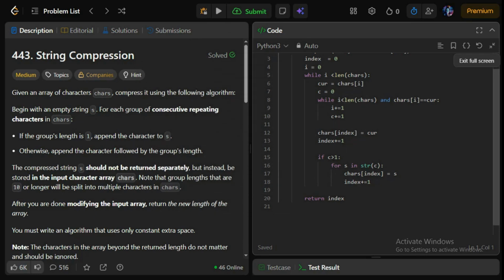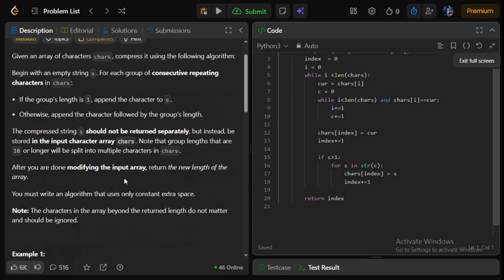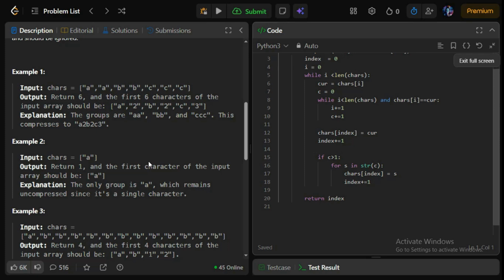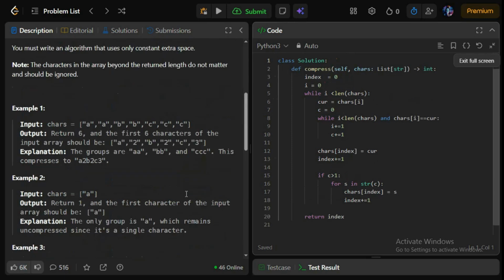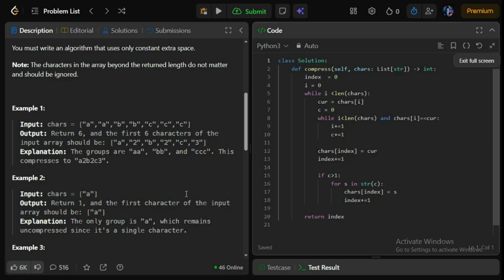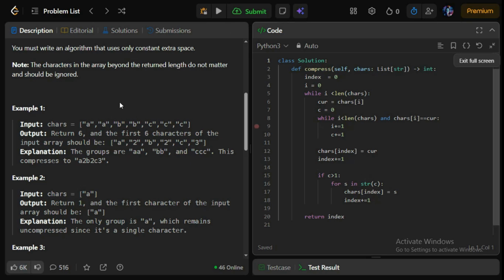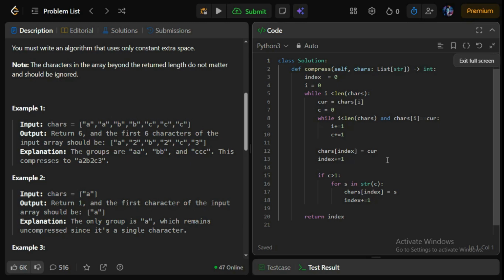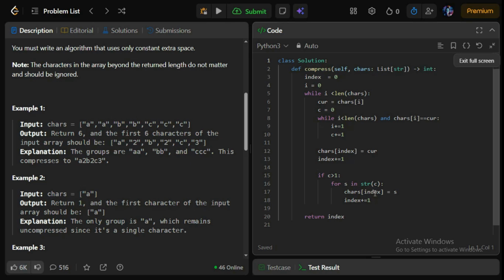Day 75 of 300 Days of DSA Series | LeetCode 443 : String Compression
Today’s Problem:
 LeetCode #443 – String Compression